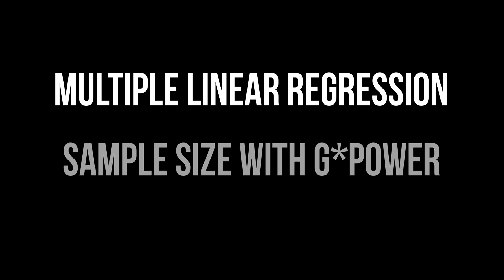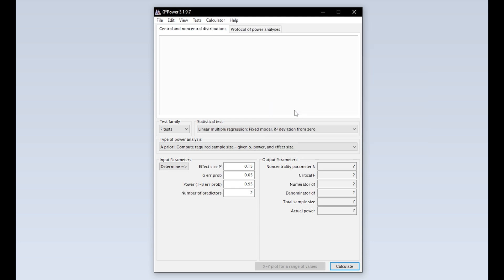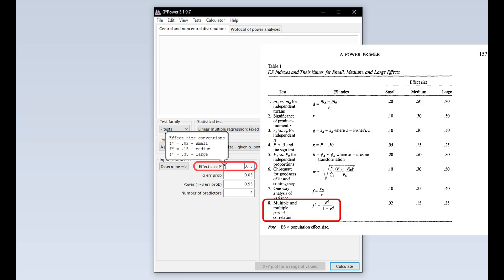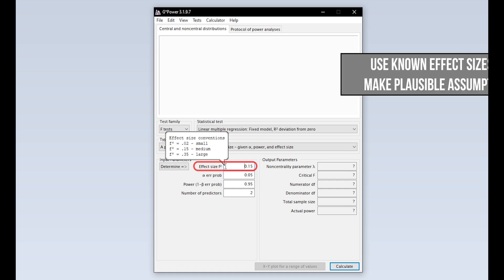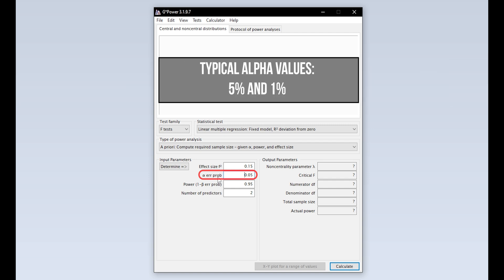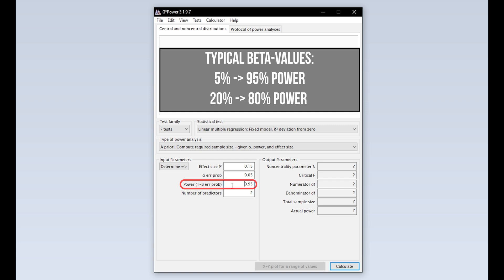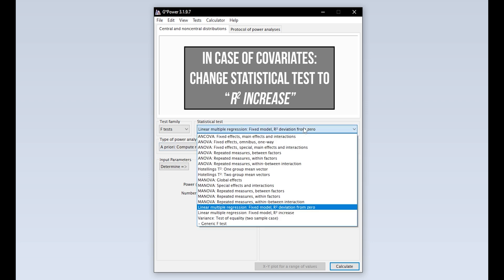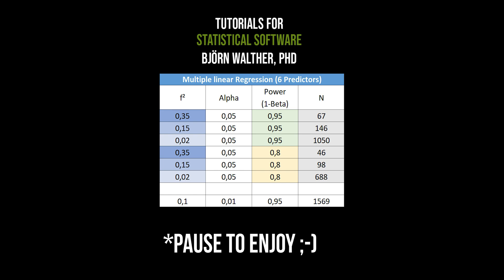Multiple Linear Regression - calculate required sample size with G*Power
The multiple linear regression tests the influence of at least two independent variables (= predictors) on a dependent variable. In the run-up to an empirical study or data collection for the multiple linear regression, the necessary sample size must be determined, for example using G*Power.

The minimum sample size depends on the assumed effect (f² or R²) the alpha level, the statistical power and the number of predictors.

At the end, I show examples of different minumum sample size for the multiple linear regression with different characteristics of the input parameters mentioned using G*Power

⏰ Timestamps:
0:00 Introduction
0:10 Selecting the multiple linear regression
0:35 Input parameter I: Effect size f²
1:24 Input parameter II: Alpha error probability
1:40 Input parameter III: Power (1-beta error)
2:08 Input parameter IV: Number of predictors
2:39 Calculation and overview

If you have any questions or suggestions regarding multiple linear regression - calculate required sample size with G*Power, please use the comment function. Thumbs up or down to decide if you found the video helpful.

Support channel? 🙌🏼